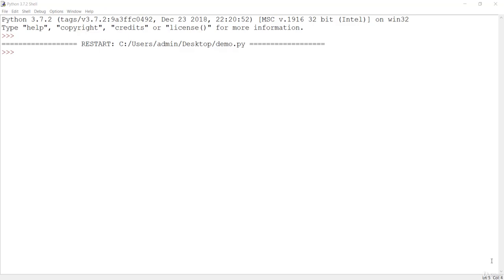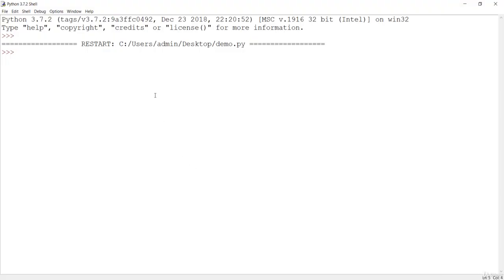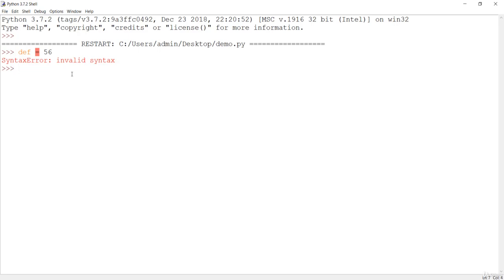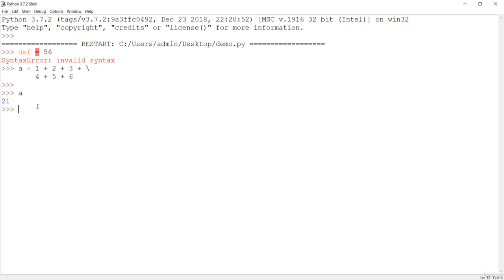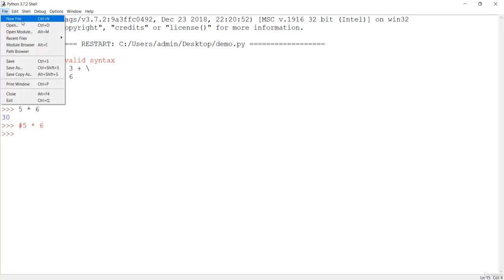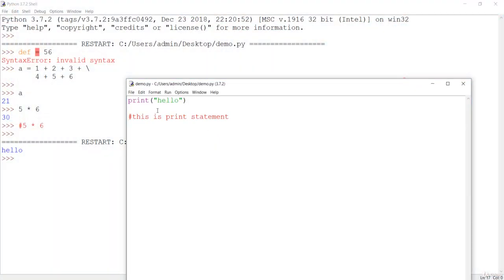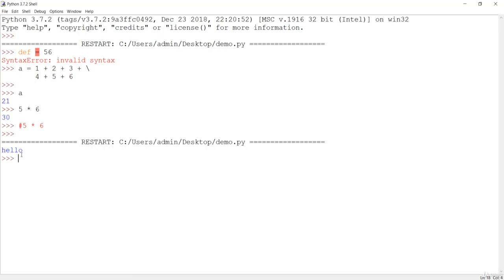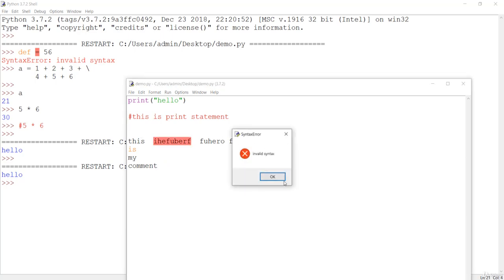Keywords and types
keywords and datatypes in python | learn Python Programming | Learn keywords and datatypes